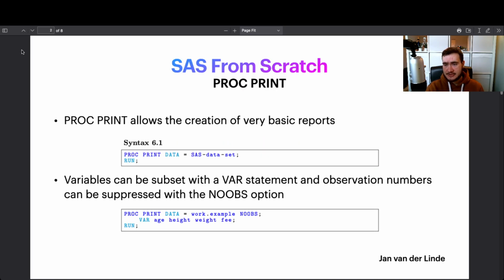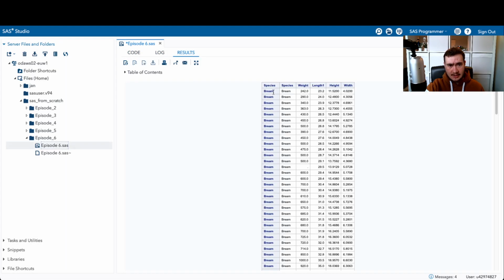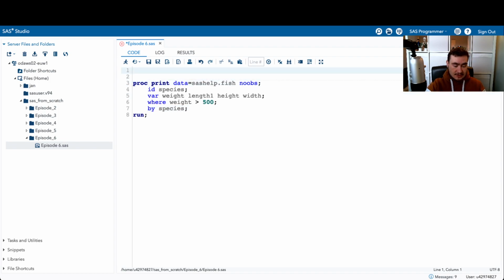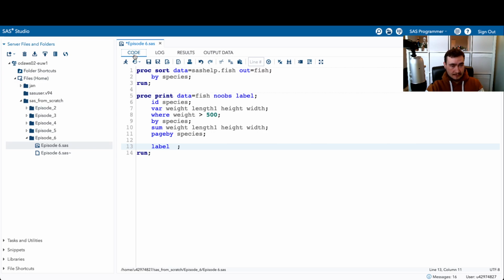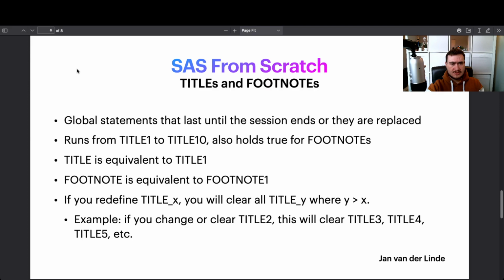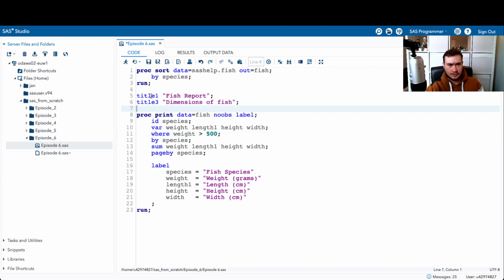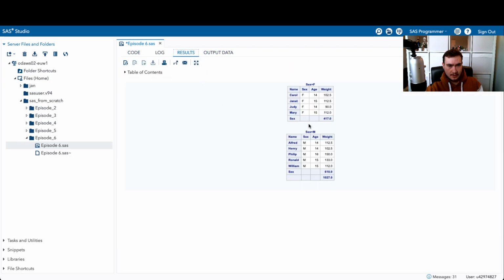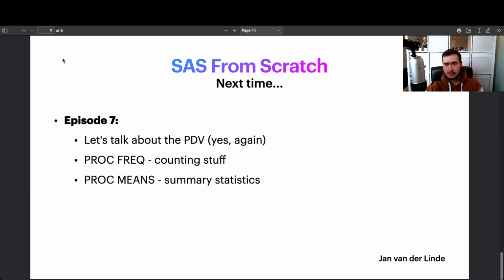SAS From Scratch - Episode 6 - The one with the PRINTing and LABELing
Welcome to the 6th video in the SAS From Scratch series! This video covers the use of PROC PRINT for basic reports with basic BY-groups. We'll also look at the LABEL statement for decorating column names with more reader-friendly text.

Timepoints in this video:
00:00 - Introduction
00:41 - PROC PRINT for basic reports
04:30 - Use of the VAR statement in PROC PRINT
06:50 - Use of the ID and WHERE statements in PROC PRINT
08:15 - Use of the FIRSTOBS and OBS options
10:25 - The SUM statement and BY-groups in PROC PRINT
17:17 - The LABEL statement
25:57 - TITLE and FOOTNOTE statements
33:59 - Exercise 6.1
44:18 - On the next episode...